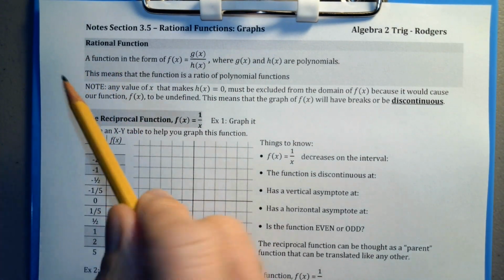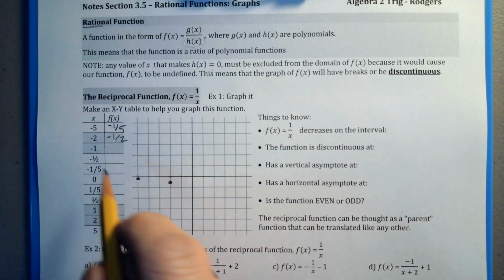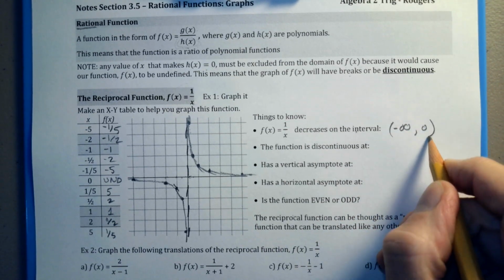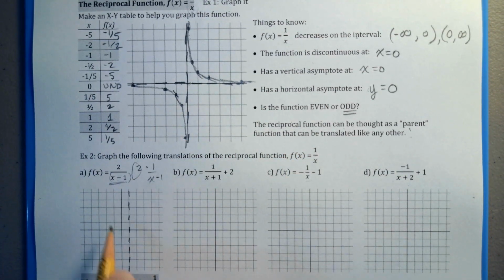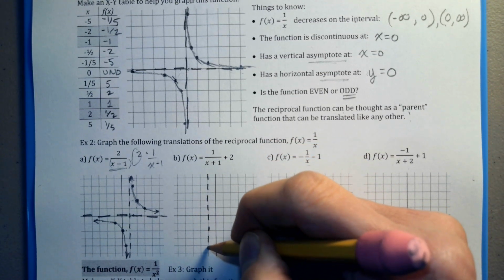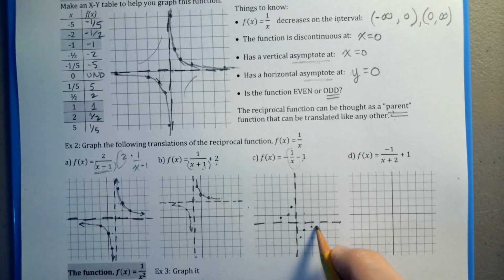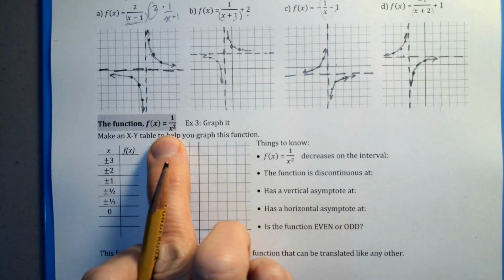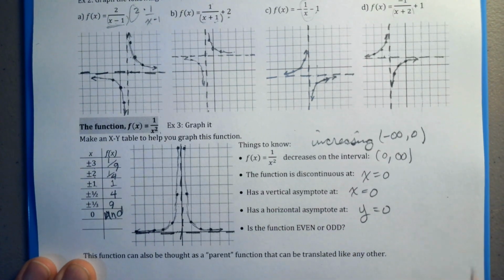Notes 3.5 page 1 Rational Functions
Vertical Asymptotes, Horizontal Asymptotes, Oblique Asymptotes, Holes